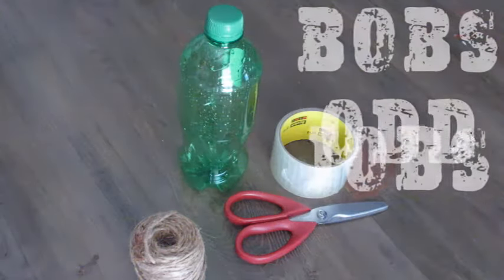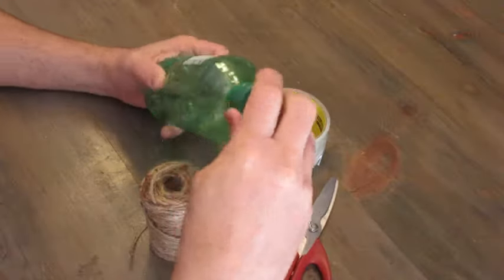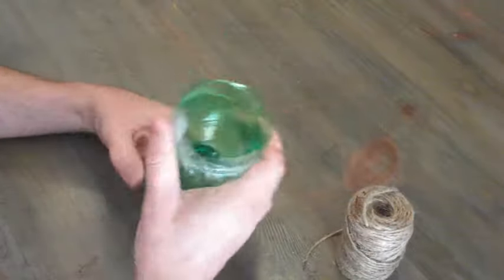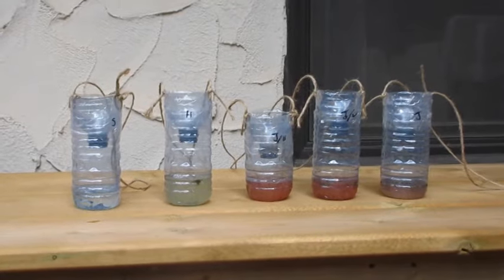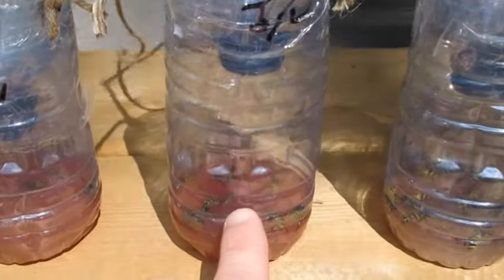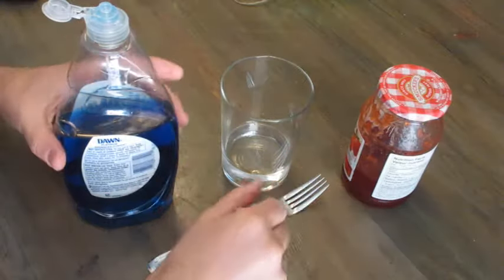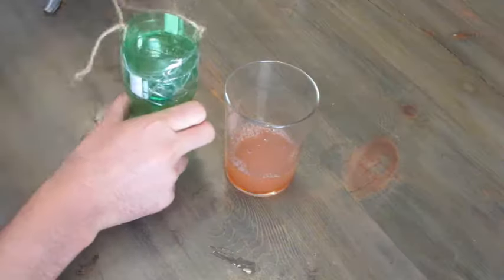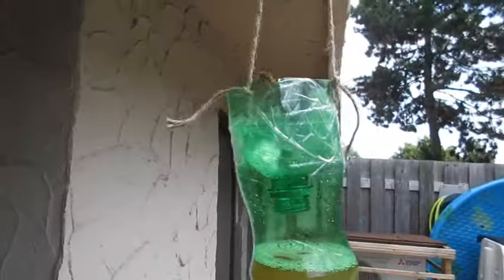DIY Wasp Trap - What Works Best??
Hey Everyone,

I don't know about you but the Wasps are really, really bad this year. Everywhere we go we are finding more wasps. Our backyard is no exception.. We have soo many wasps that we have been running out the sliding door just so they don't fly inside the house. At my son's birthday we have to move everyone inside due to the wasps...

I build a whole bunch of these wasp traps to see what fluid works the best and I thought it is a good opportunity to help others do the same. These wasp traps have helped so much in reducing the wasps.